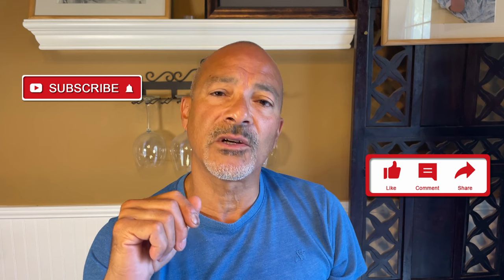Two Milestone Fragrances I found At the Rack store. Black Insenso and Orient Musk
I've partnered with Jomashop.com to bring you some savings!  Click on this link to save 10% for new customers who haven’t shoped at jomashop, 5% for repeat customers.